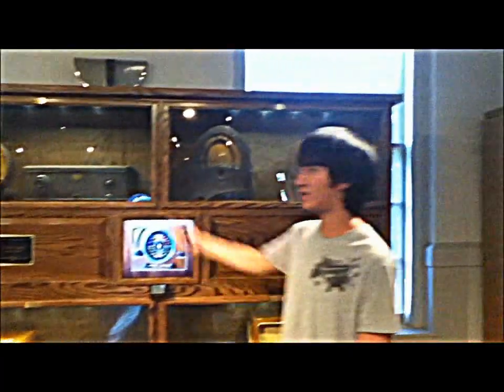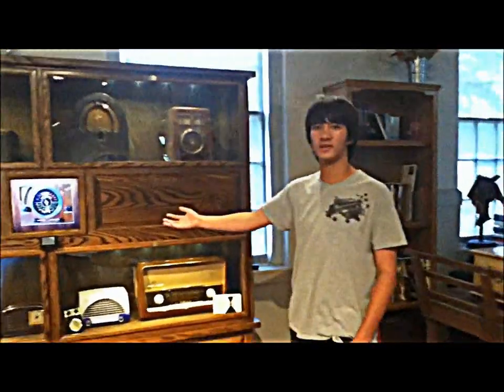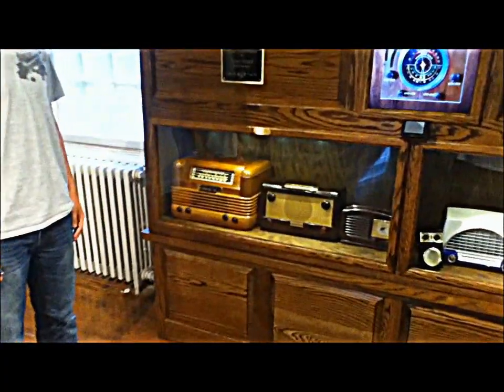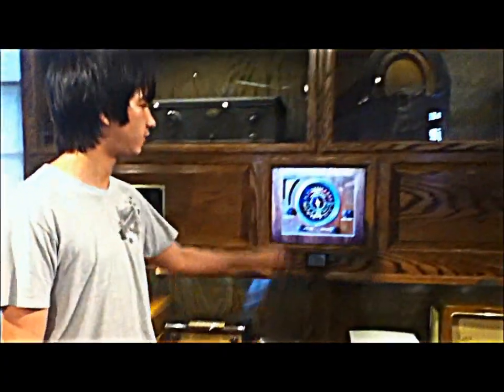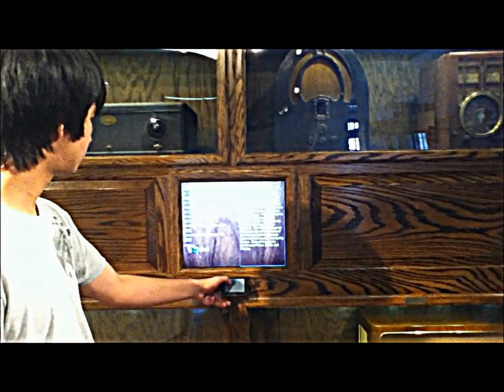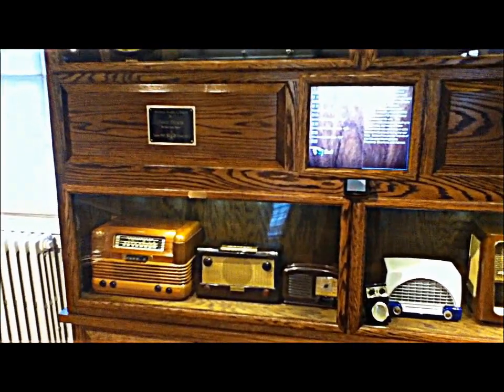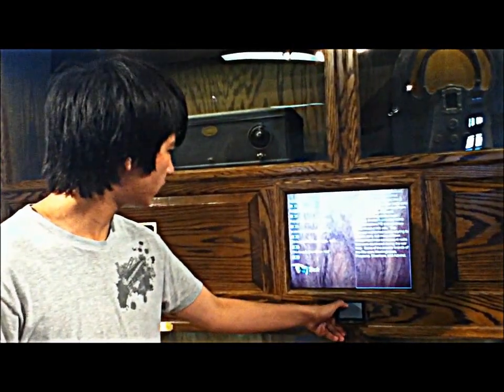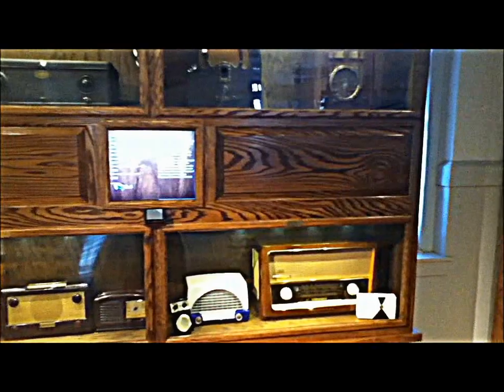Antique Radio Display Eagle Project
This is my Boy Scout Eagle Project.  It is an antique radio display at the Monroe Art Guild.  Thanks to everyone who donated and volunteered!